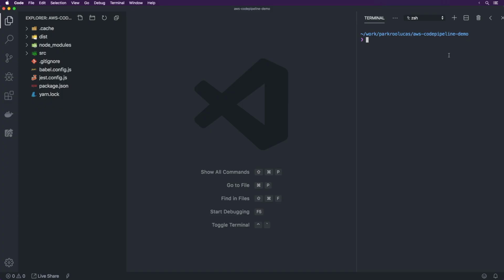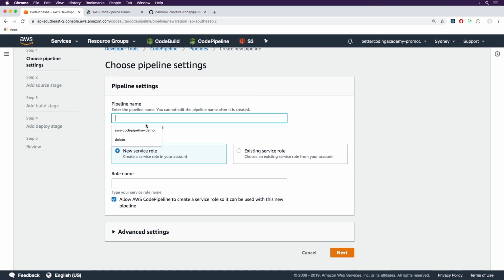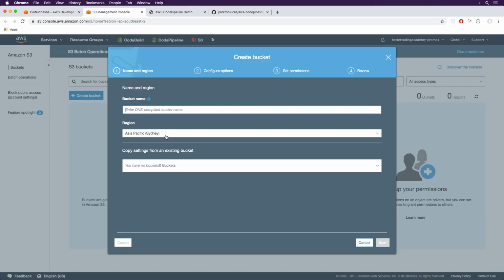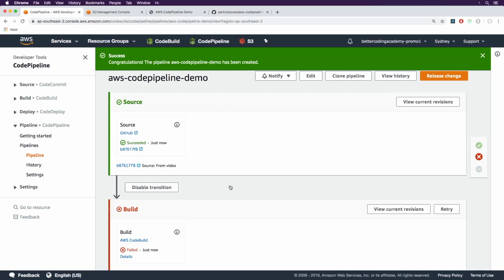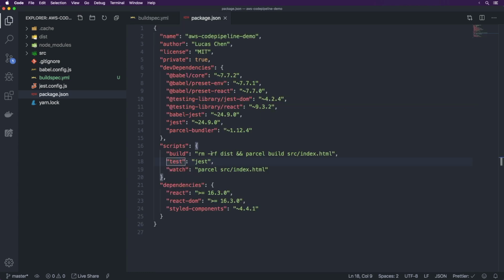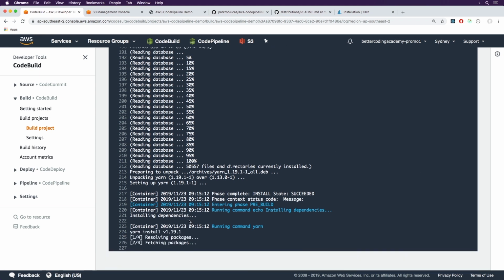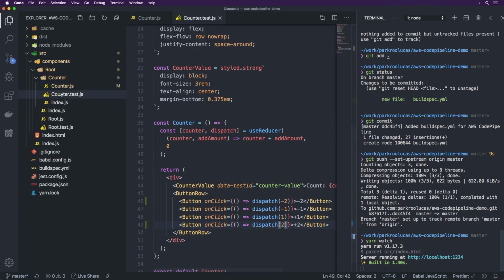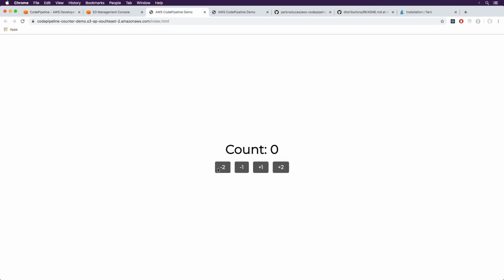Build a CI/CD Pipeline for a React App | AWS CodePipeline Full Tutorial | Code With Me!